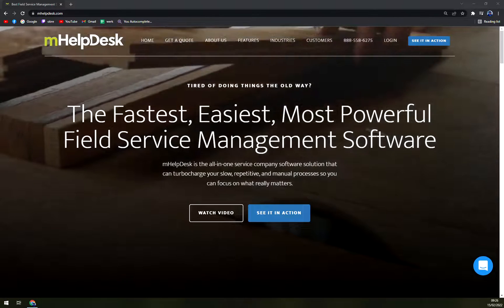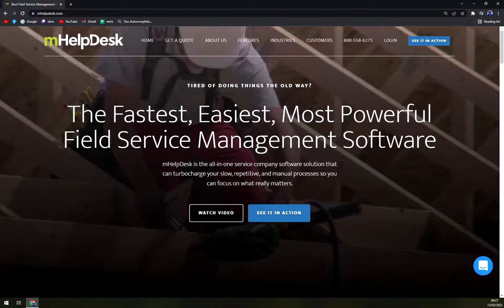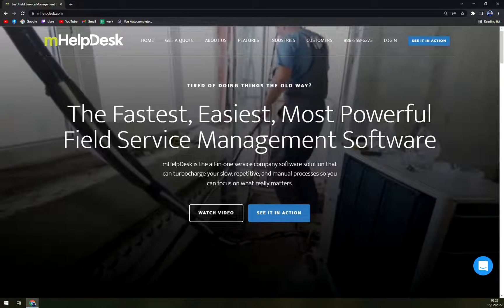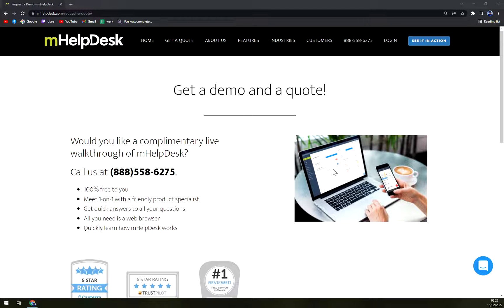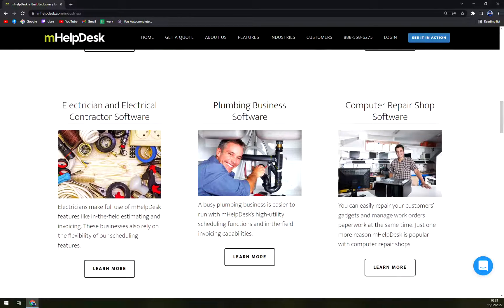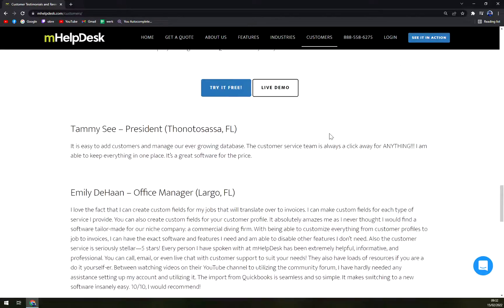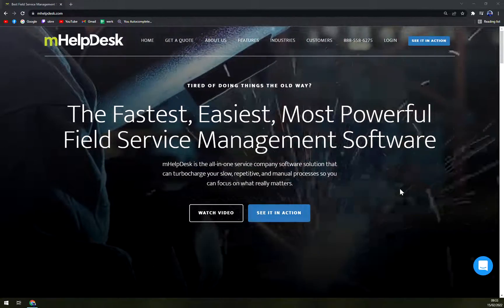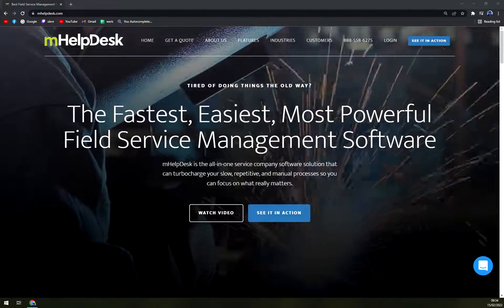How to Use mHelpDesk - Beginners Guide 2022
In this video you will learn How to Use mHelpDesk - Beginners Guide 2022

GET AMAZING FREE Tools For Your Youtube Channel To Get More Views:
Tubebuddy (For GROWTH on Youtube):